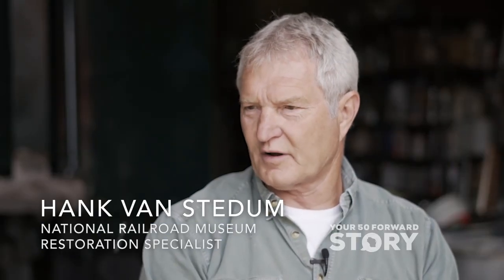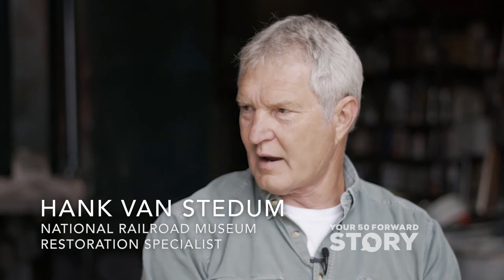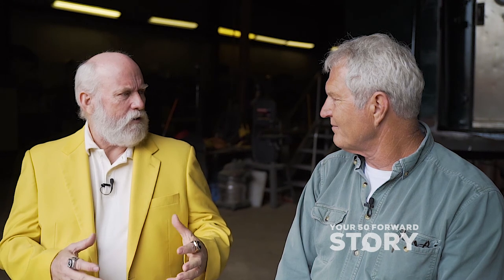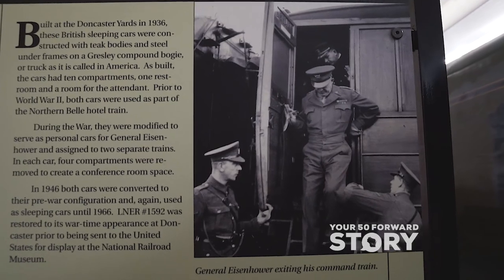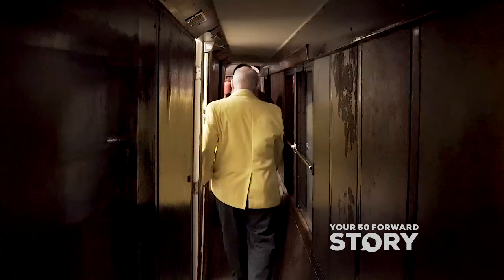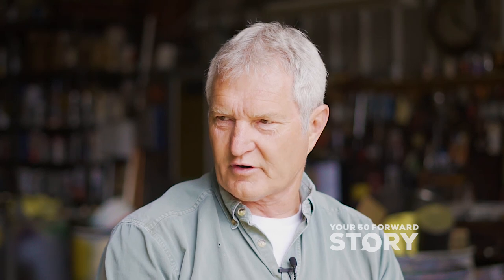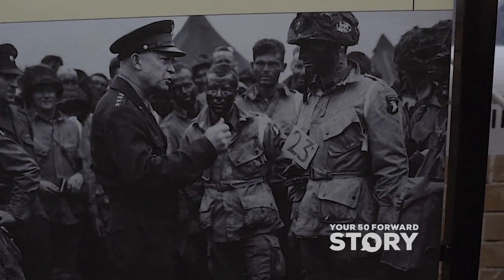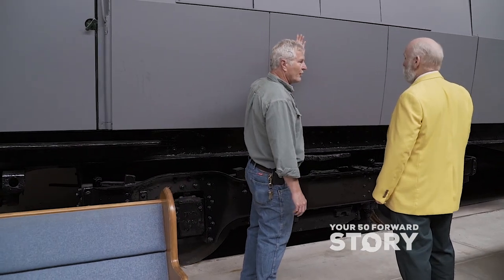Retiring Retirement: Meet National Railroad Museum Restoration Specialist Hank Van Stedum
Whether it’s out of necessity or choice, more and more boomers are working well into their retirement years and bringing decades of valuable experience and knowledge to what many call encore jobs. While the search for meaningful work and an employer that appreciates what older employees offer can be a struggle, there are countless stories of people who apply for jobs on a whim and stumble into positions that ignite their curiosity and open up a whole new world of fun and fulfillment.

If you need a little hope and inspiration to start your journey to a meaningful encore career, meet Green Bay’s Hank Van Stedum. At 65, Van Stedum is celebrating his sixth year working as a restoration specialist at the National Railroad Museum in Green Bay. Though he was not a train enthusiast at the time of his application, Van Stedum says he definitely is now. His first project at the museum? Restoring Eisenhower’s World War II command train. Watch the story for details on his favorite project so far.